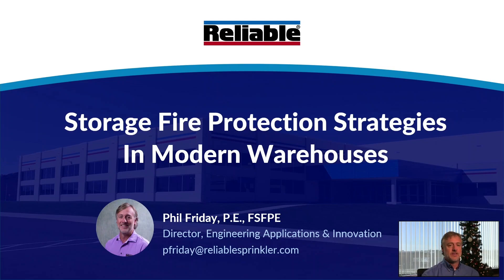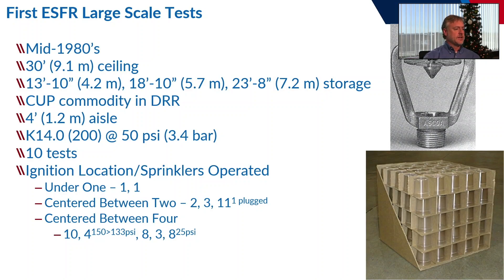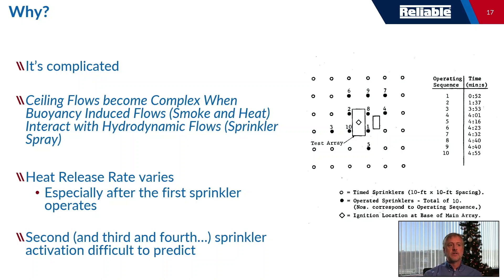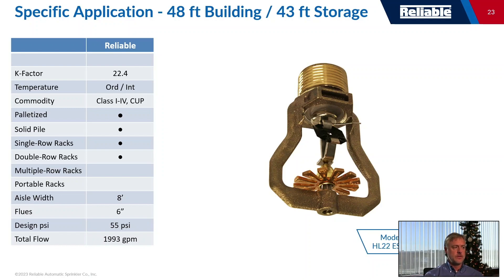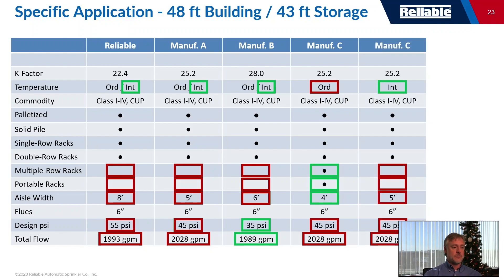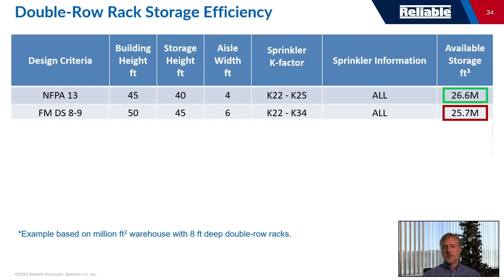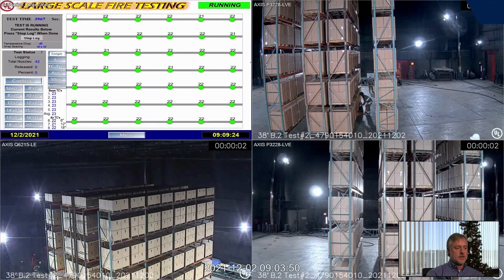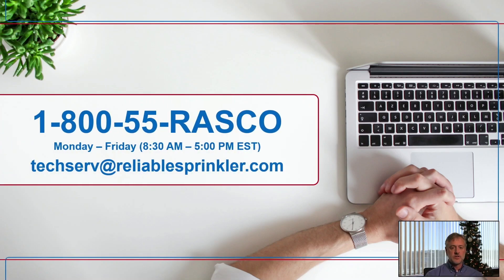High performance Sprinkler Protection for Deck Heights up to 48ft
Join Reliable's Phil Friday for some excellent insights on storage protection for ceiling heights up to 48 ft!
This presentation reviews the history of ceiling only fire protection strategies and large scale testing that supports it. It also reviews the state of the art in ceiling only and in-rack protection options and the large scale test data that supports it.